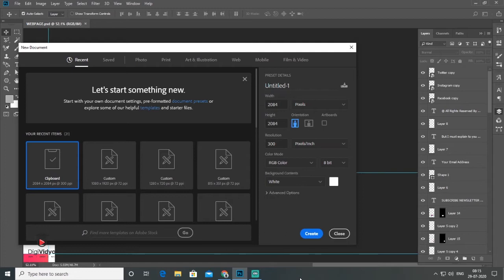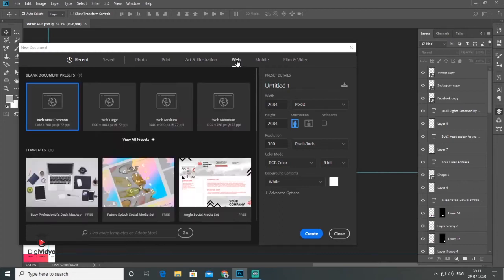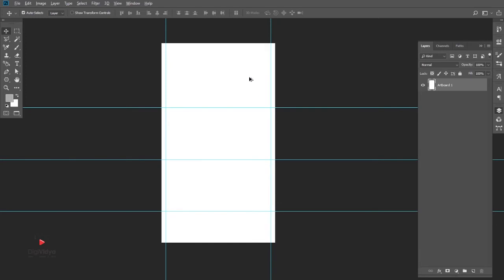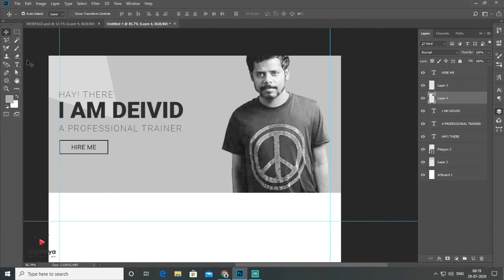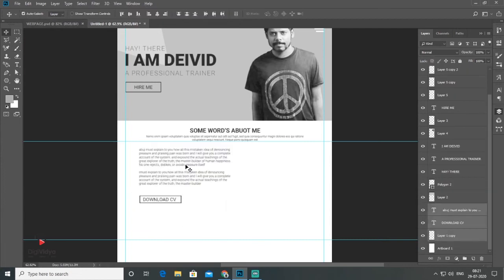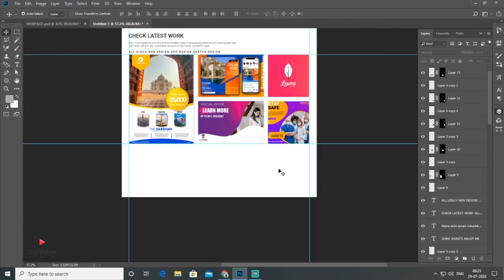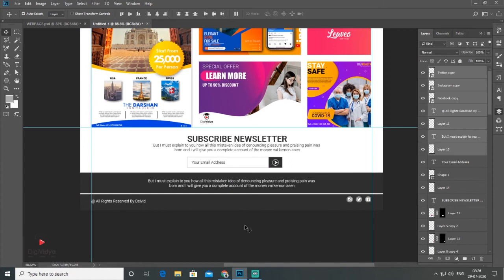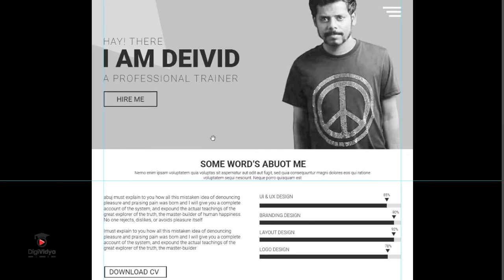Photoshop Website Design Tutorial | Stylish Portfolio Design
Hey everyone. Today's tutorial we are going to make a stylish portfolio website design in Adobe Photoshop. Web design is based on a mix of dark gray color and gray color to create a stylish and elegant website portfolio.